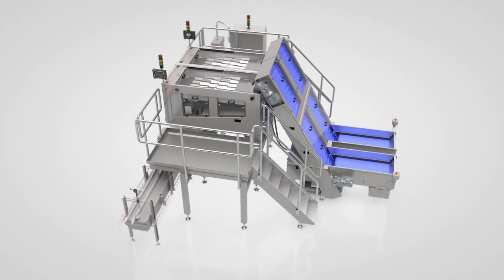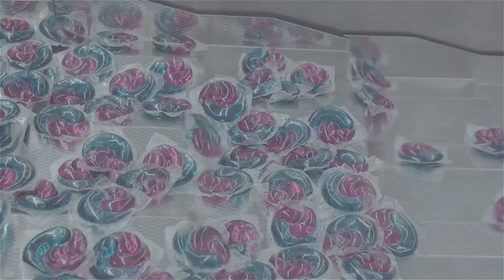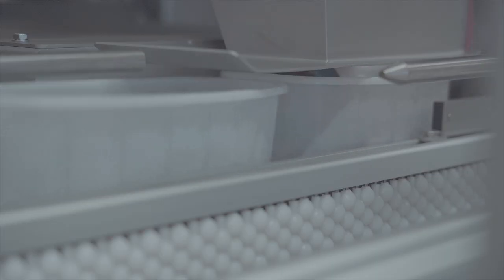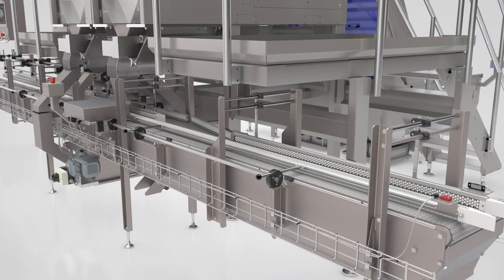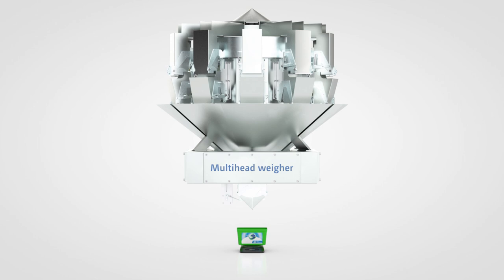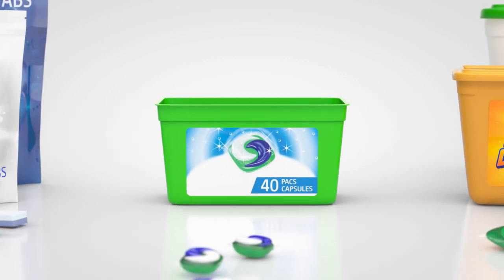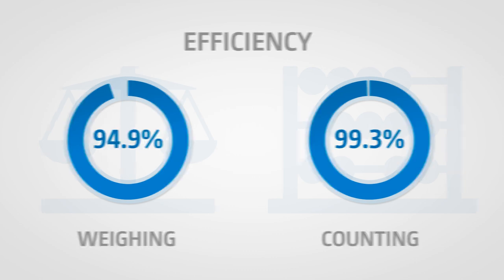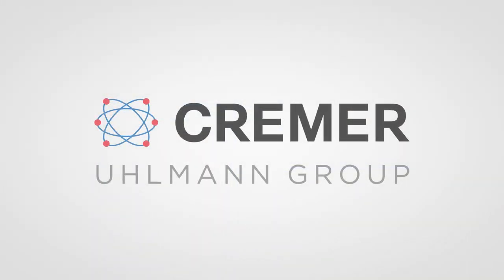Cremer - HQF Detergent pod counting system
Cremer is a Dutch company that specialises in product counting and packaging solutions for the pharmaceutical industry, food and non-food industries and agricultural industry.

Product counting can be regarded as the most efficient and cost effective alternative to modern weighing and pick-and-place systems for a wide variety of products. For products that may individually vary in weight, products that are difficult to separate or for packages that require a guaranteed number of (assorted) products, counting has proved to be the best solution.

Available in HQ, HQF and HQI models, the versatile counting machines can be used for a wide variety of pods – either in bulk quantities or single piece discharges into any package.